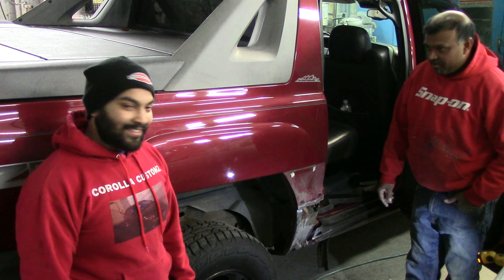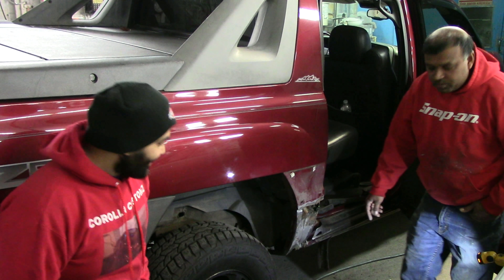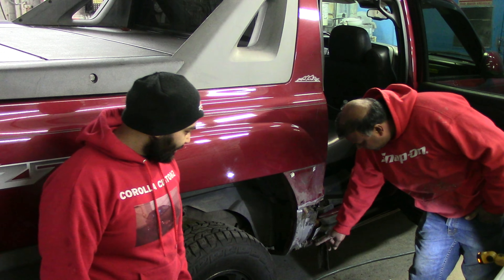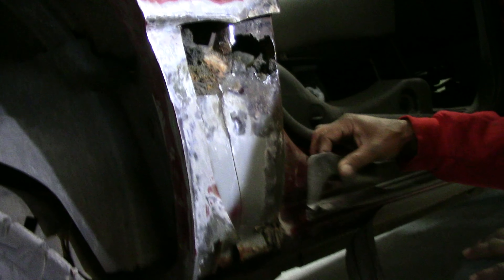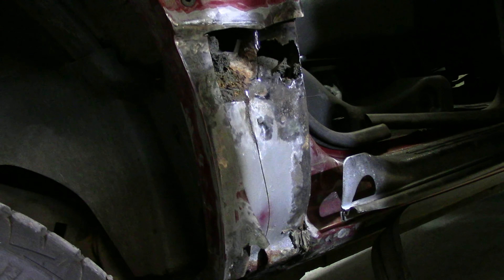Chevy Avalanche rust repair Part 1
in this video corolla customz finally takes the avalanche to get its rust repaired. this new year calls for new videos, the avalanche has seen better days. when inspecting the body we see the terrible cancer that has taken over, this video we do some surgery

special thanks to v and r auto body in bergenfield nj for helping me in this repair. Please visit them, V and R does neat work like no other,,, this is how the trinis do their custom body work

song
Ikson: alive